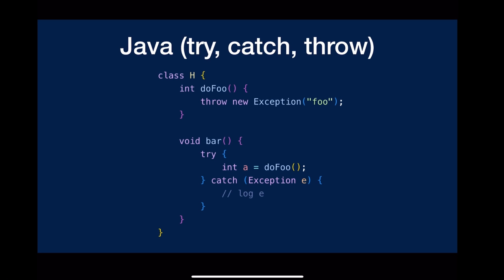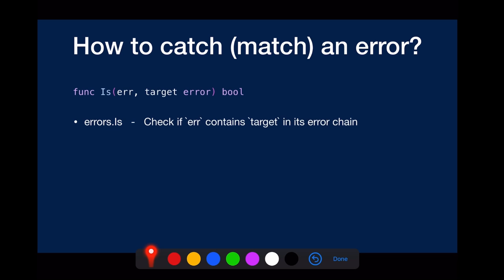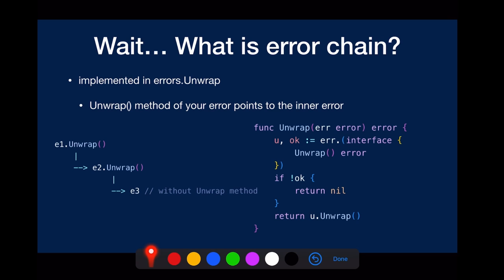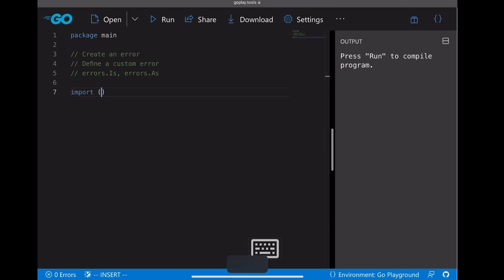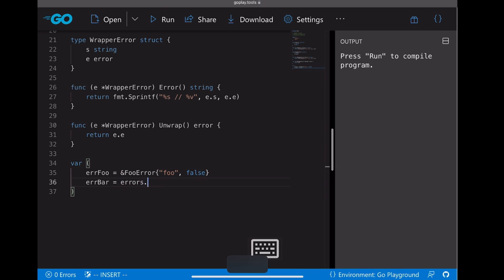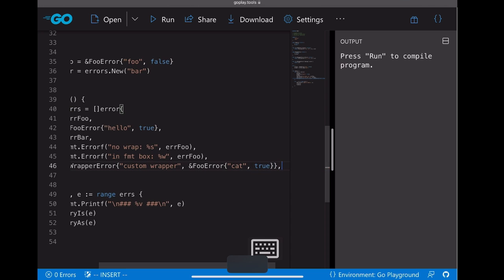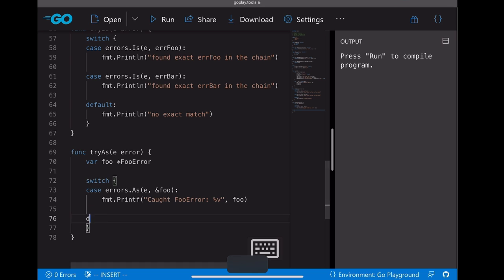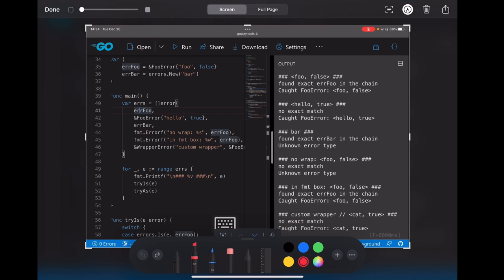Learn Golang Error Handling from errors package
You'll learn 1) Error handling pattern in Go 2) What's an error in Go?  3) How to "catch" an error of a certain type?  4) How to create/wrap an error?  5) The concept of error chain